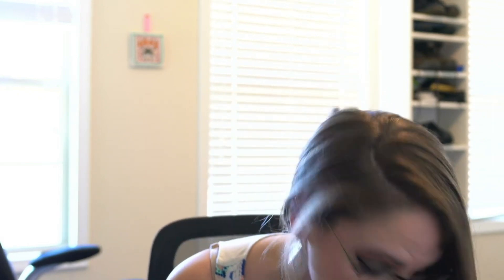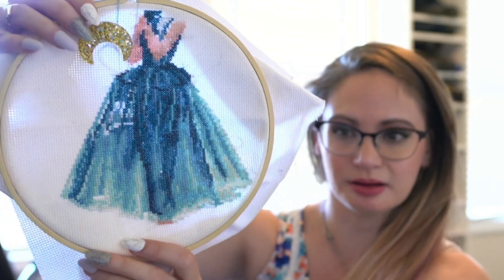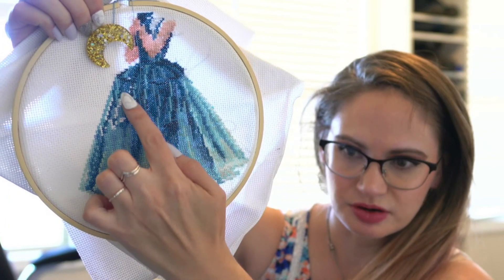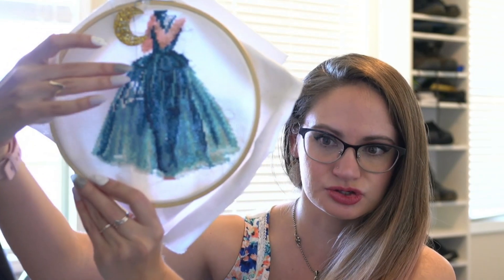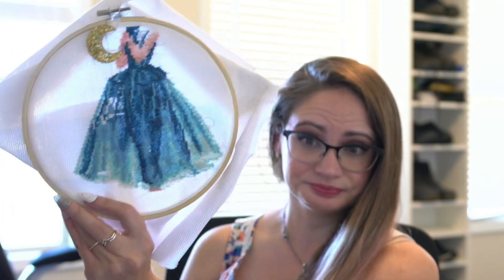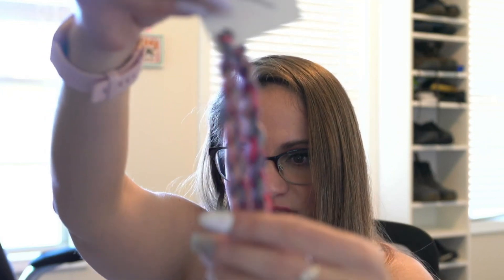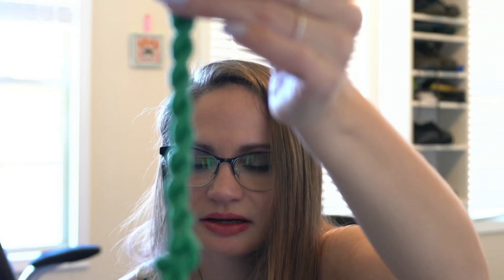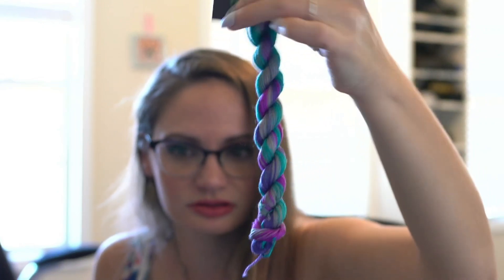Flosstube 4: In Which Spring Has Sprung!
A little update on what I've worked on in the past 2 weeks, a wee haul, and some future plans!